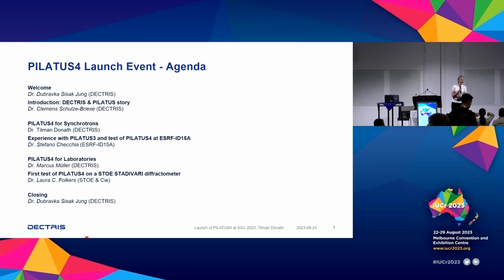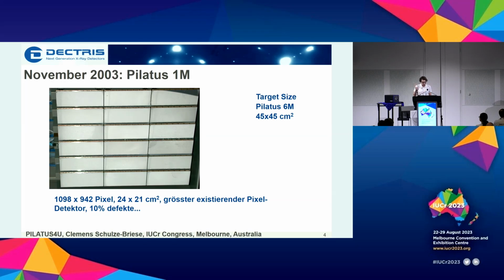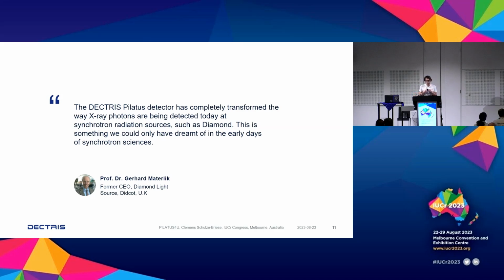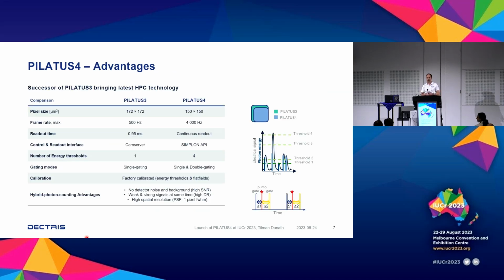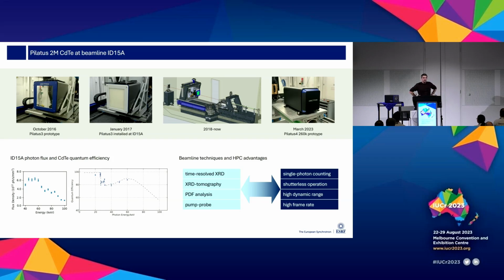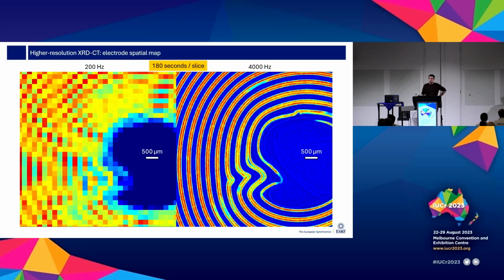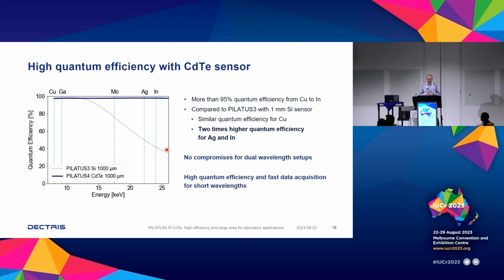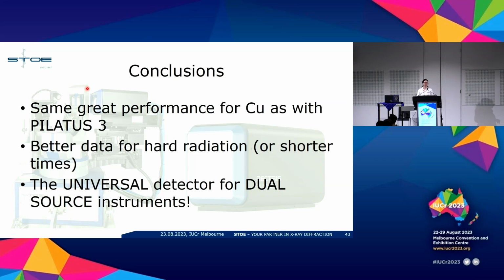DECTRIS PILATUS4 Product Launch at IUCr 2023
Welcoming DECTRIS PILATUS4, the next generation of our famous photon-counting pixel detector - offering an unprecedented combination of a large active area and speed.
Agenda:
[00:00] Welcome with Dr. Dubravka Sisak Jung
[02:00] Introduction: DECTRIS & PILATUS story with Dr. Clemens Schulze-Briese
[14:28] PILATUS4 for Synchrotrons with Dr. Tilman Donath
[22:18] Experience with PILATUS3 and test of PILATUS4 at ESRF-ID15A with Dr. Stefano Checchia (ESRF-ID15A)
[30:00] PILATUS4 for Laboratories with Dr. Marcus Müller
[35:22] First test of PILATUS4 on a STOE STADIVARI diffractometer with Dr. Laura C. Folkers (STOE & Cie)
[40:33] Closing with Dr. Dubravka Sisak Jung